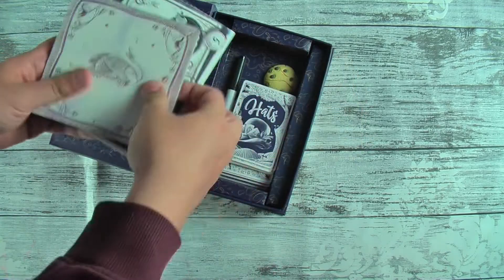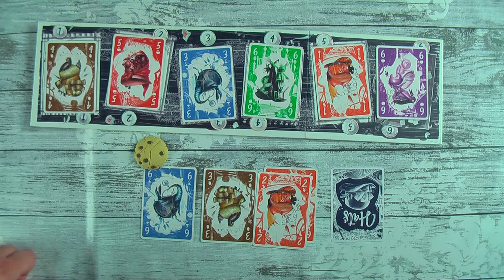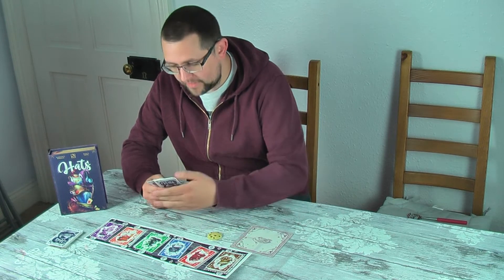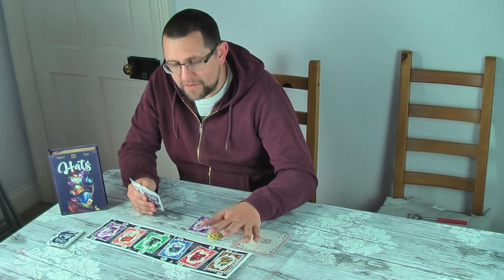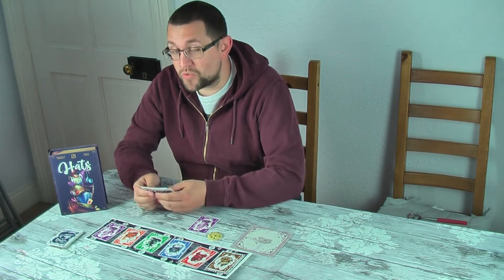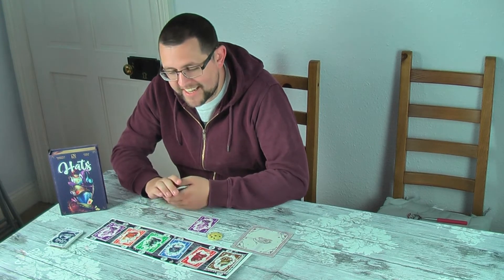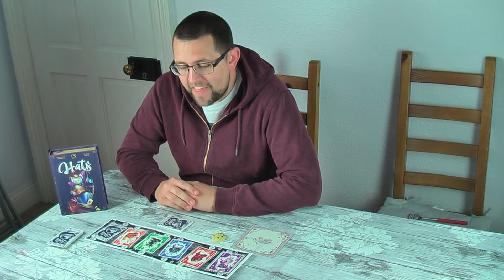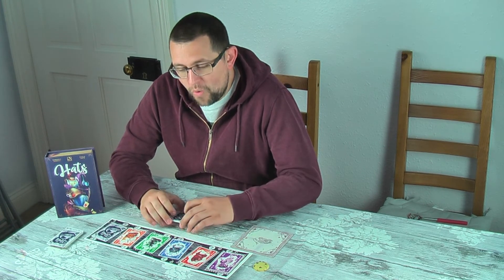Hats - Opinion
We play Hats - the new card game from Thundergryph! Massive thanks to Gon and Thundergryph Games for the review copy!